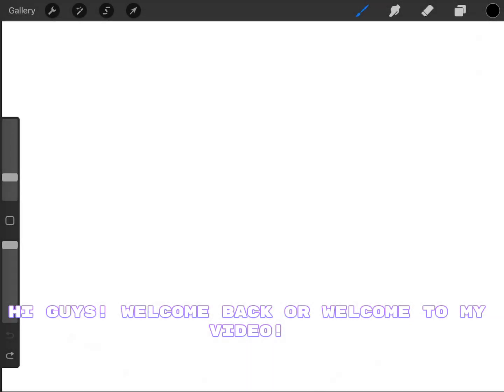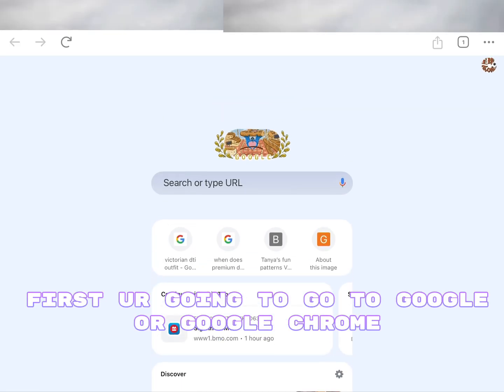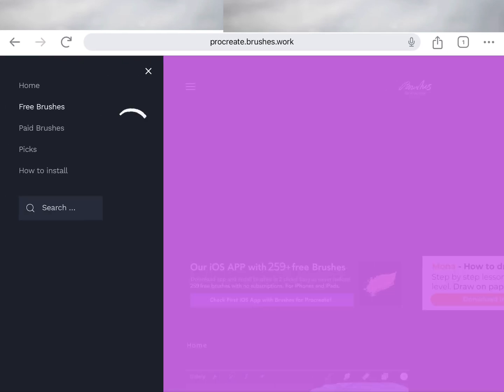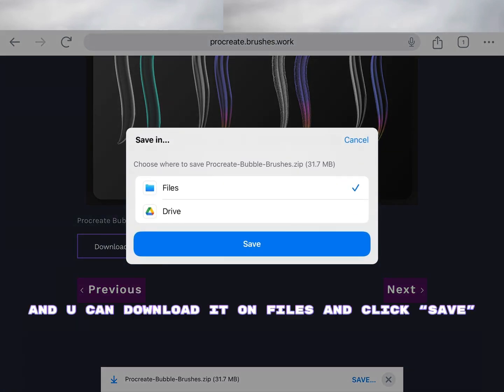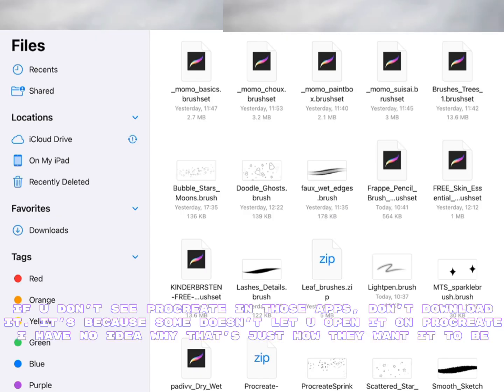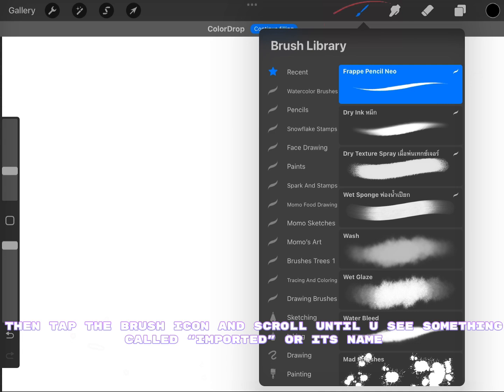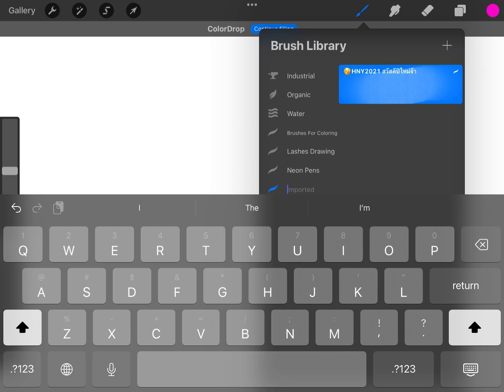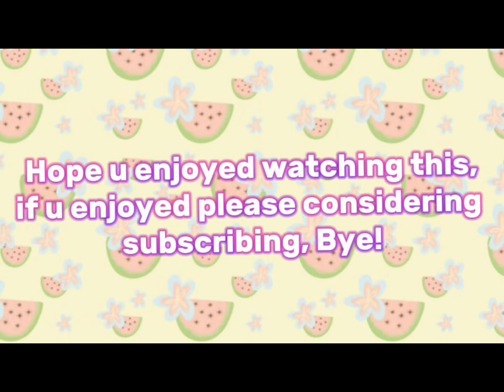How to install brushes in procreate + new intro and outro!